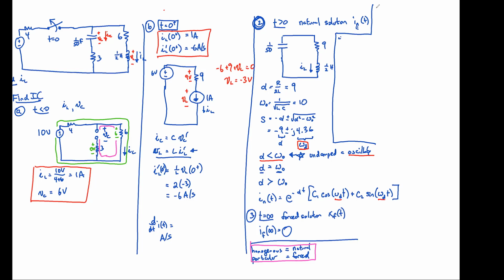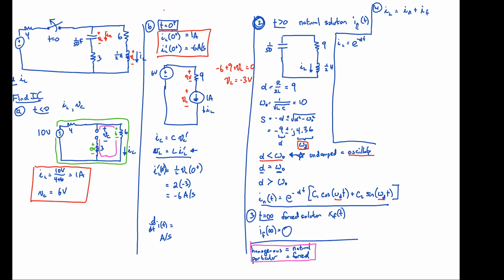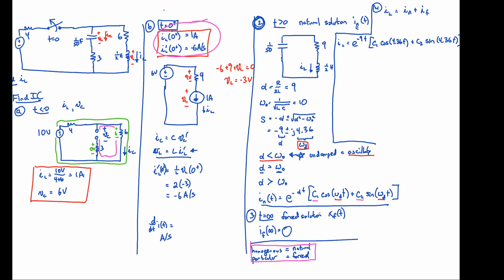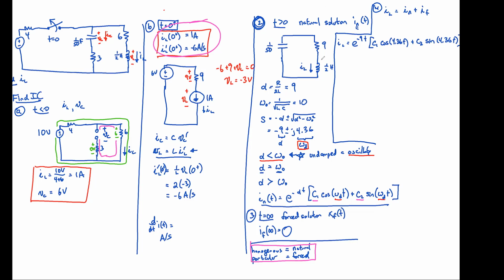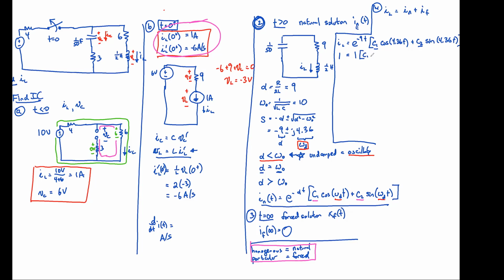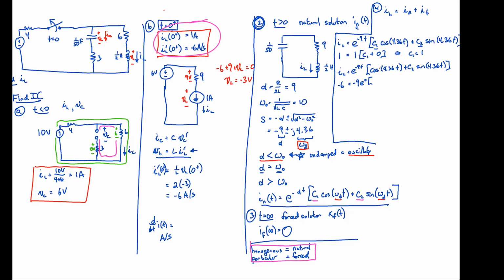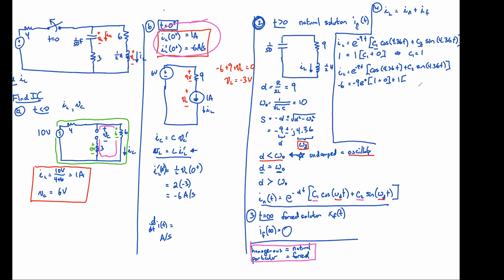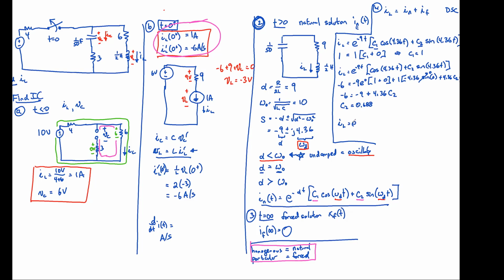EE223 - 15,16 2nd Order Circuits - 06 Total Solution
EE223 - 15,16 2nd Order Circuits - 06 Total Solution (6 min)